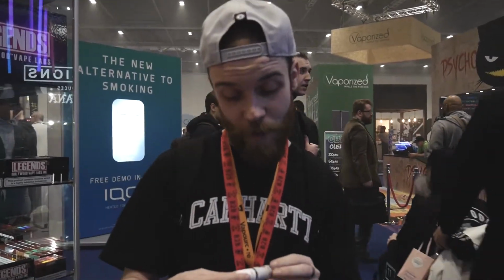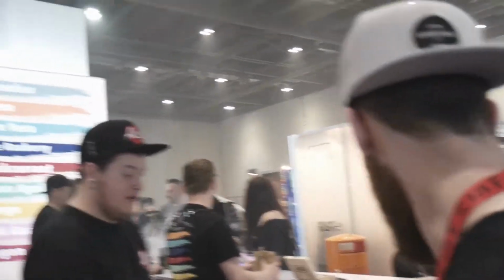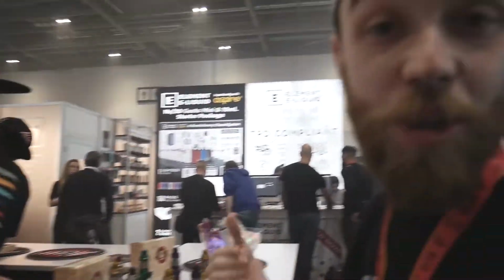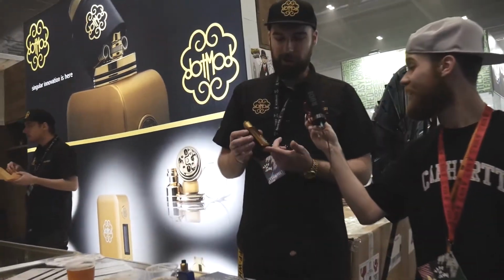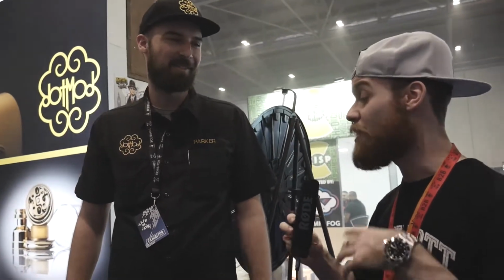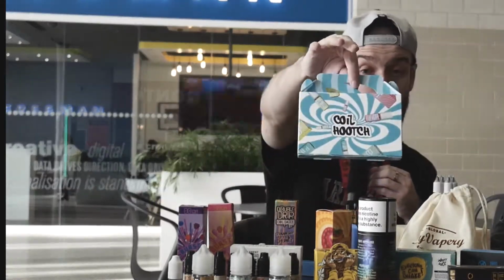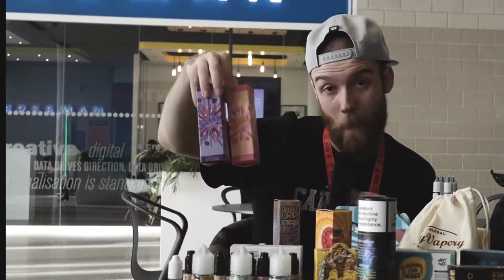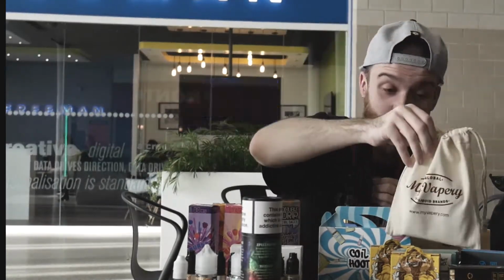Vape Jam 4! interviews and juice tasting!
With interviews from Harmony and Dotmod. Full interviews will be posted! juice tasting with Zap, Nasty juice, Illusions and Cuts Ice!